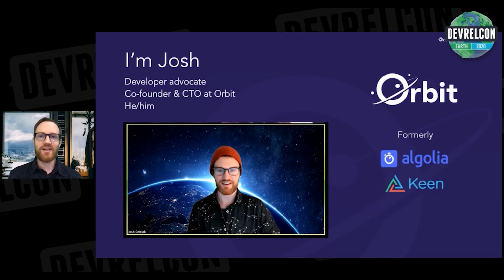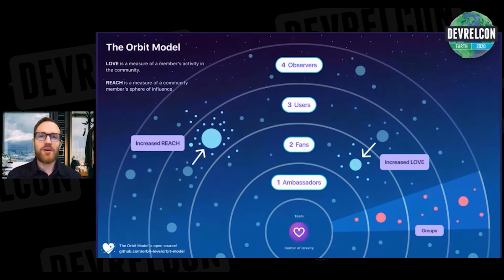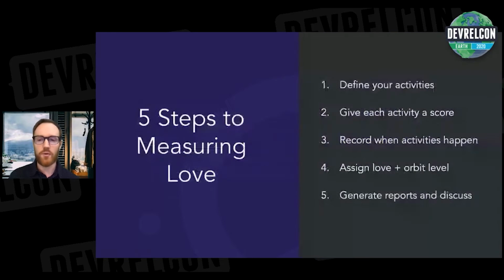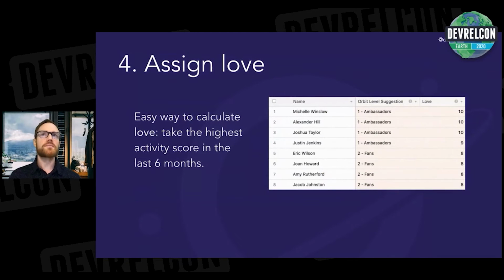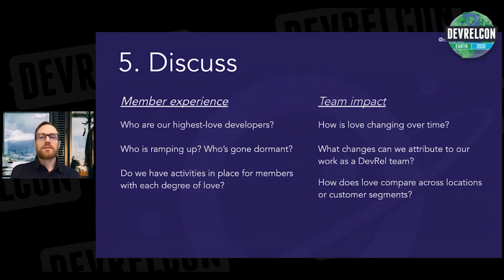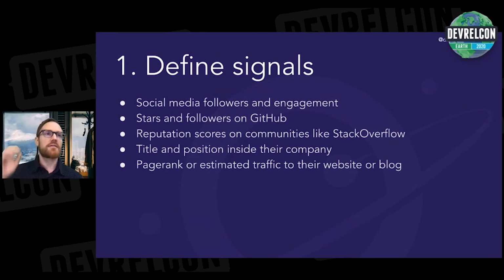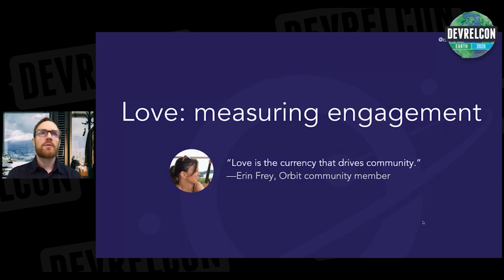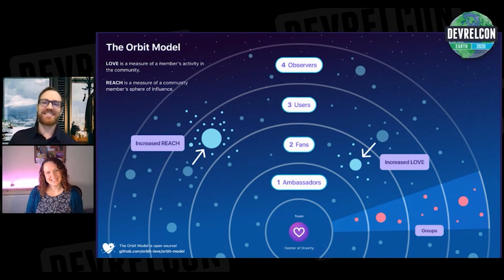How to measure developer love and reach with the orbit model -- Josh Dzielak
Two things a developer relations program should understand are ‘How much do our developers like us?’ and ‘How many people are they telling about us?’ The answers shape the growth of our communities, but it’s not obvious how to put numbers to them. In this talk, I’ll share examples of how real companies use data to calculate the love & reach for their communities and use that data to prioritize DevRel efforts. Then I’ll describe how you can start doing the same today to win the hearts and minds of more developers! No expensive BI tools or data science required.